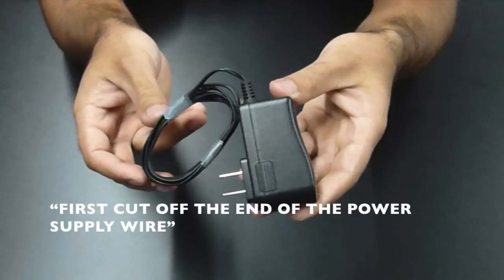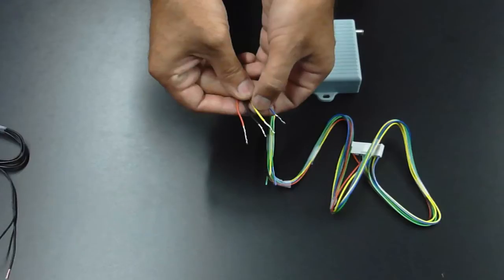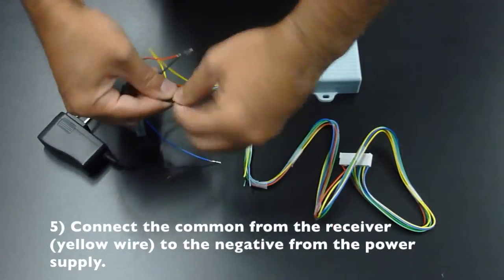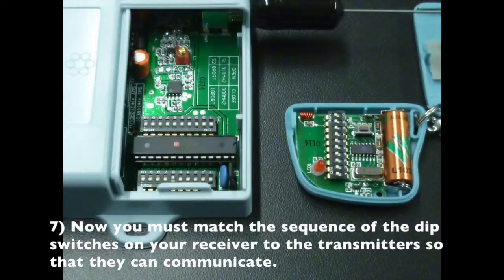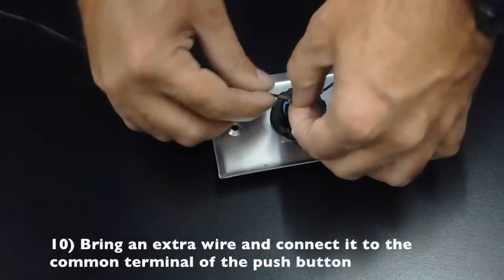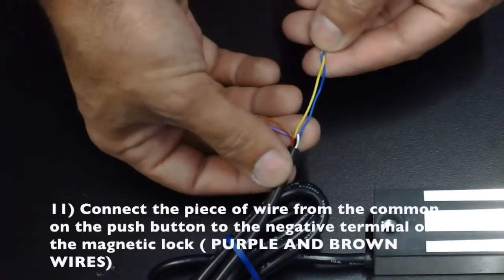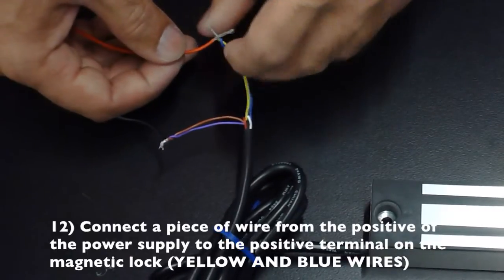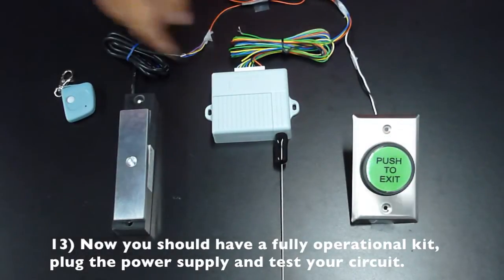Murphy's Door Magnetic Lock Wiring Instructions